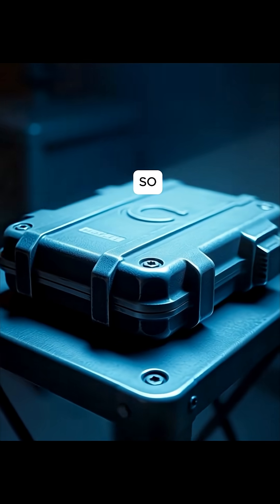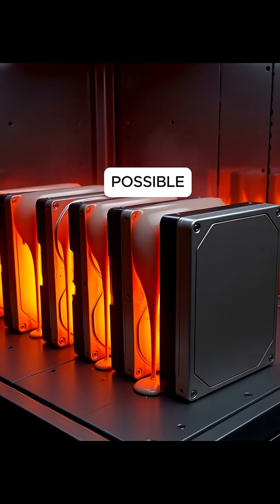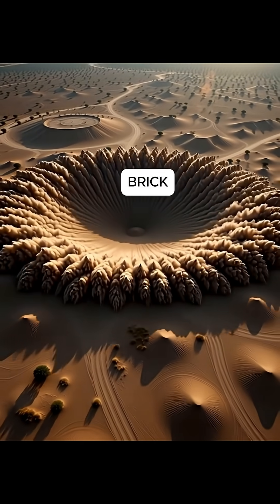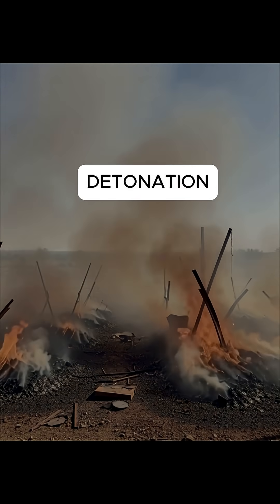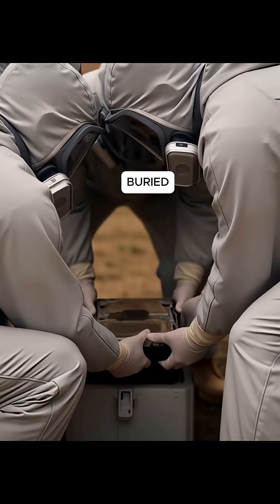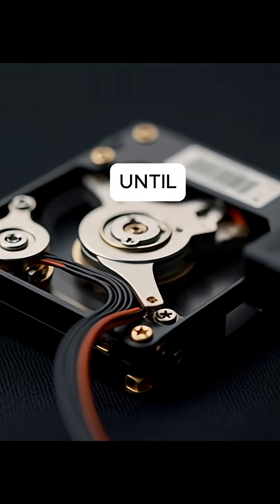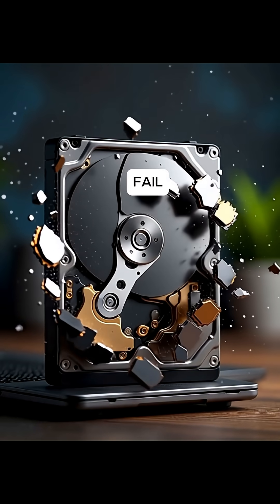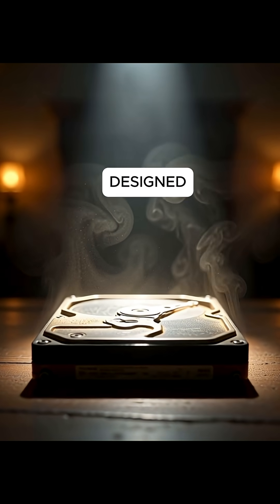The Hard Drive That Survived a Nuclear Blast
A nuclear explosion can erase entire cities in seconds…
but one hard drive somehow lived through the unthinkable.

In this short documentary, we uncover the unbelievable true story of a storage device that survived a nuclear blast test — and the shocking data scientists recovered from it.
How did it withstand heat hotter than the sun?
Why didn’t it melt, vaporize, or disappear like everything else?

This is the mystery of the indestructible hard drive — a piece of technology that refused to die.